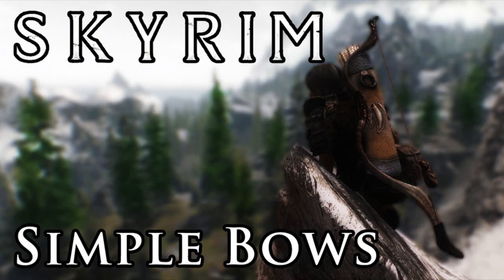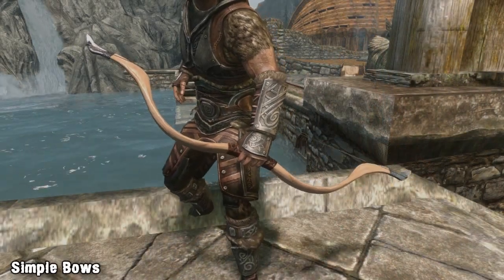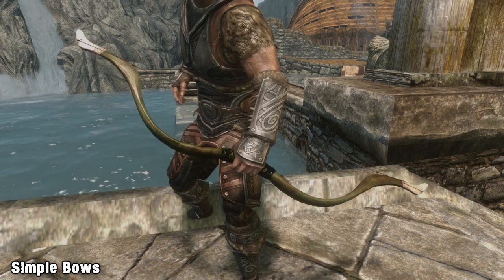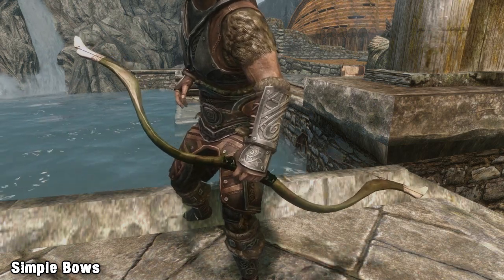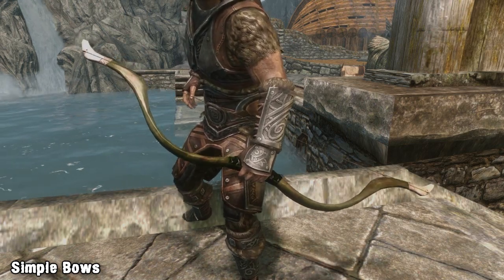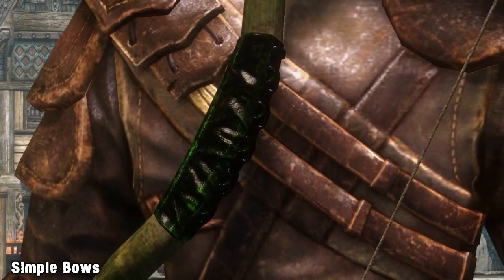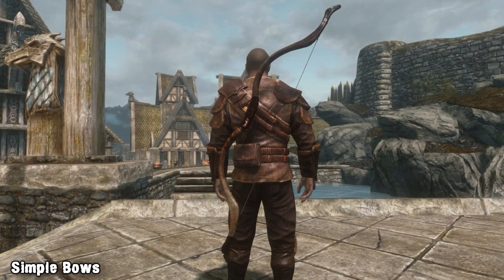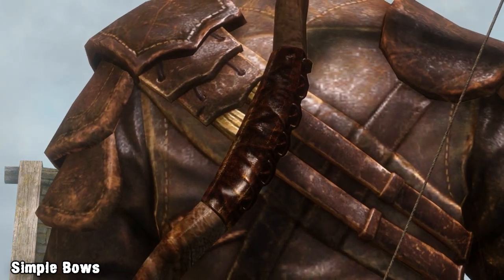Skyrim Mod: Simple Bows